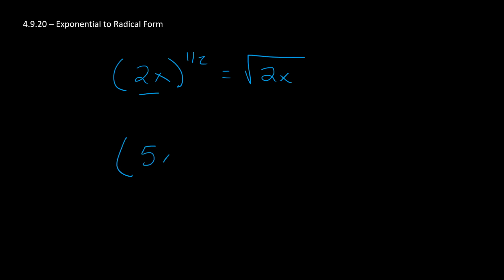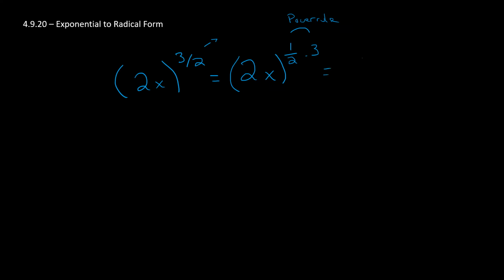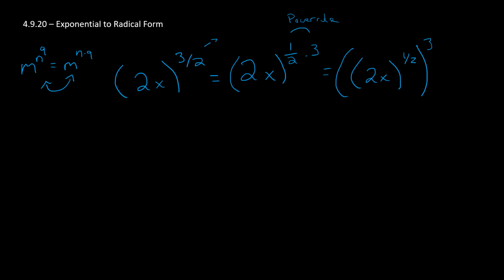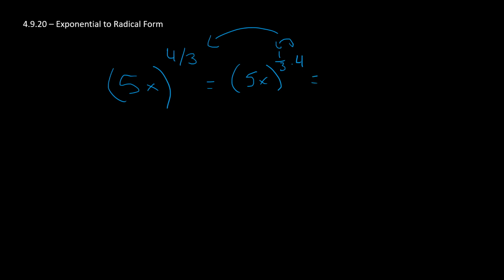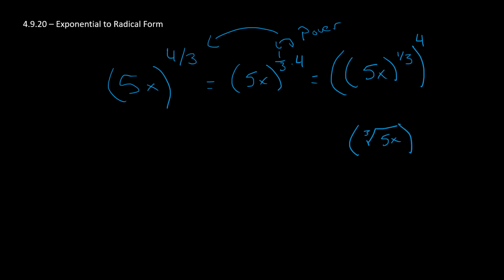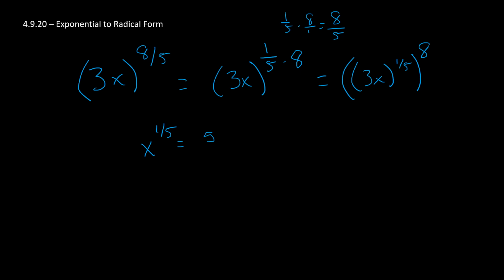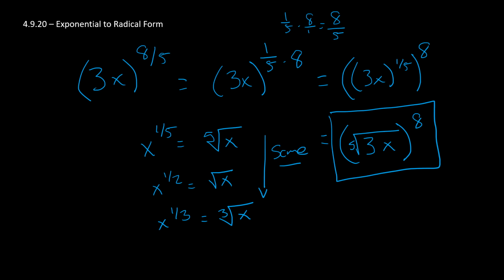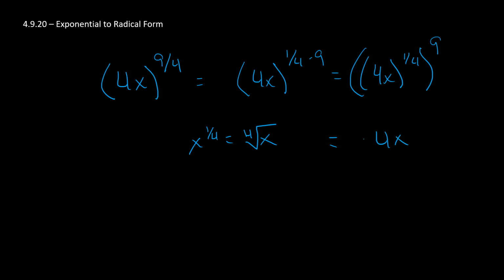4 9 exponential to radical form